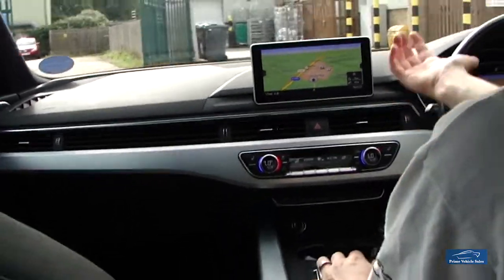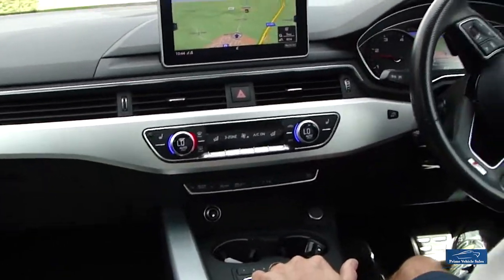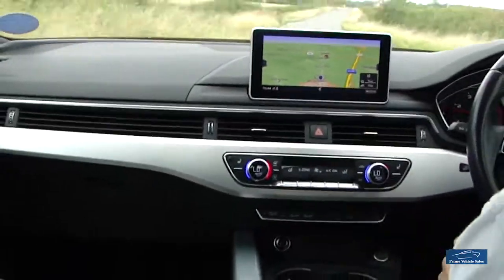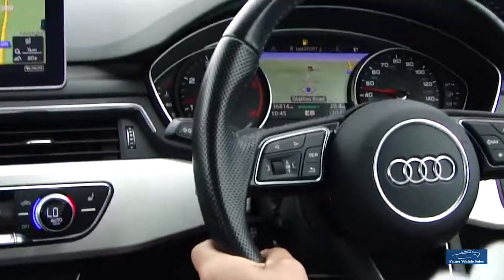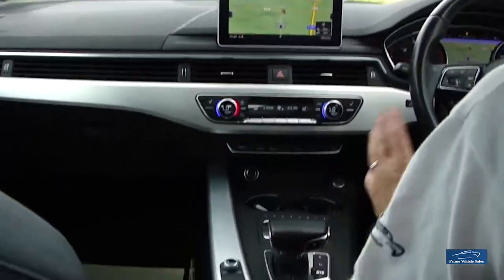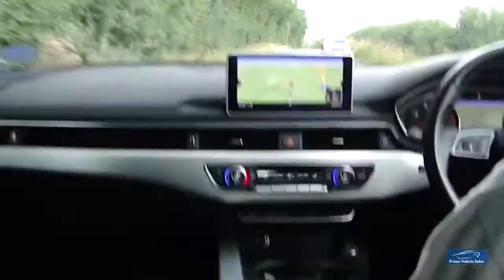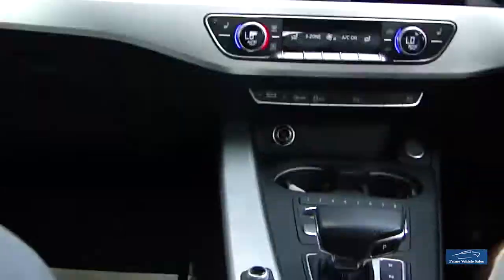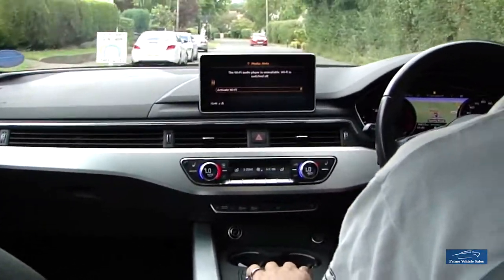2017 Audi A4 2.0 TDI 190 S-Line Tech Pack S-Tronic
Presented In Glacier White Metallic, A Stunning Car With Fantastic Specification, Contrasting 1/2 Leather Trim, Full Service History, 1 Company Owner, 2 Remote Keys, Features Include: Technology Pack, Audi Wireless Phone Charge, Heated Front Seats, Power Fold Door Mirrors, Satellite Navigation, Apple Car Play, DAB Radio, Front/Rear Parking Sensors, Full LED Exterior Light Package, A Superb Example With A Fantastic Pedigree. Full Dealer Facilities.

We Are Happy To Provide A Phone Video Tour Of Any Vehicle To Accompany The Extensive PHOTO And VIDEO Presentation. Please Go To Our Web Site To View The Video.
Fantastic part exchange deals, and competitive Finance rates available through Our Finance Partner. Debit card payment facilities ave Prime Vehicle Sales offer all their vehicles with: HPI check to confirm their history before entering our forecourt, and a certificate will be provided upon collection.Our vehicles are given a full safety check. Where applicable independent 6 month extendable warranty included. All our vehicles are given a premium valet service prior to collection.